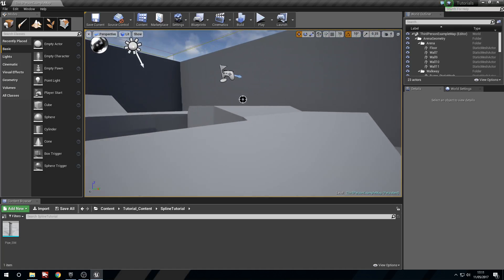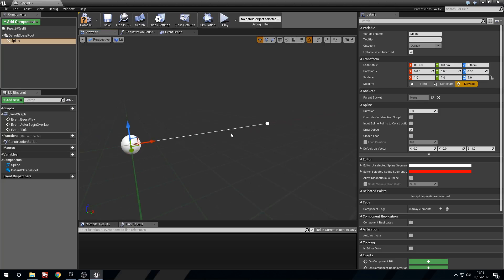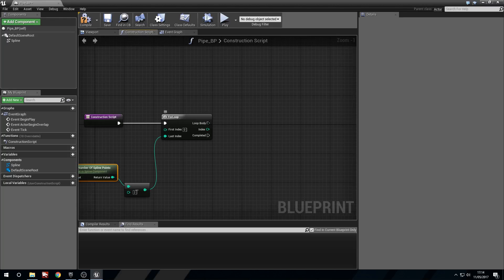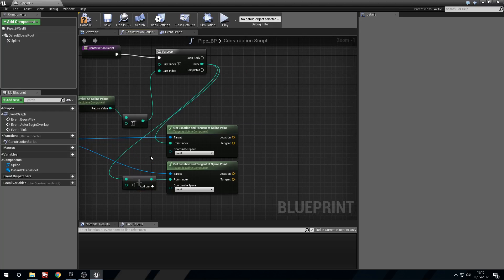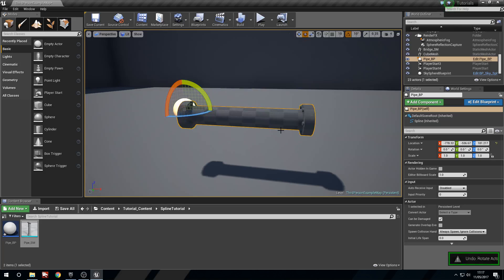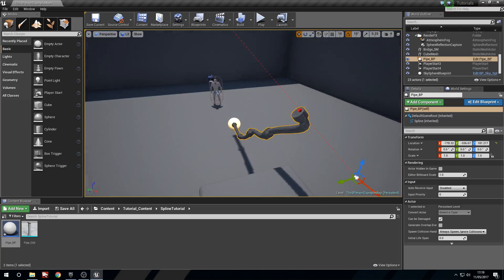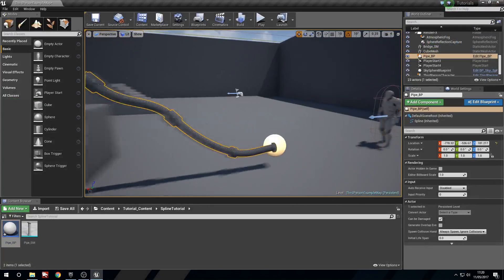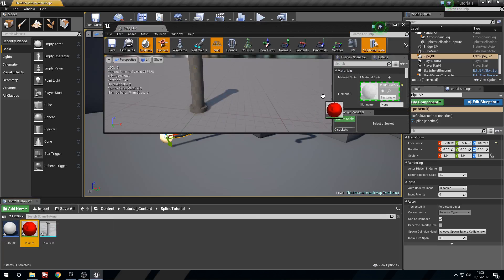UE4 - Tutorial - Spline Mesh!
Using splines to make meshes.